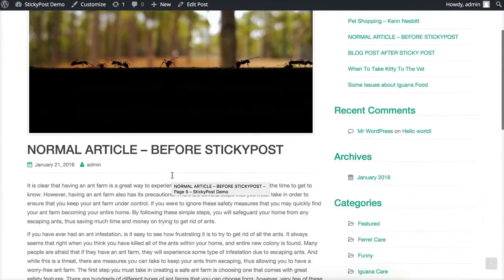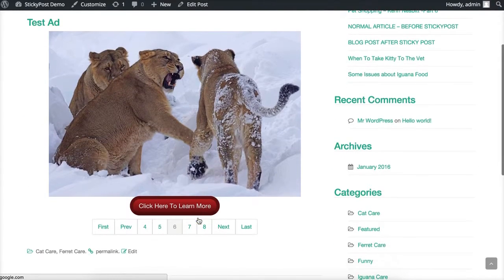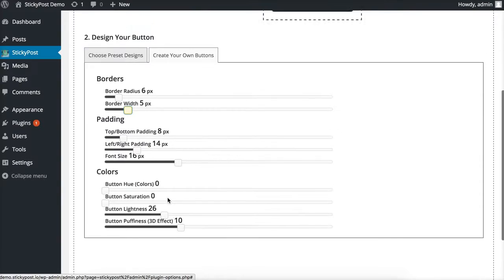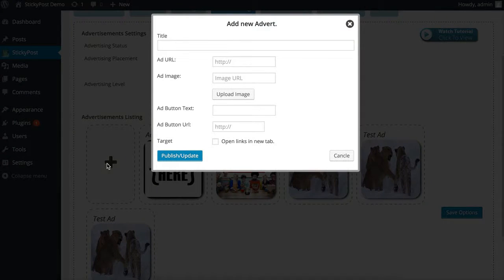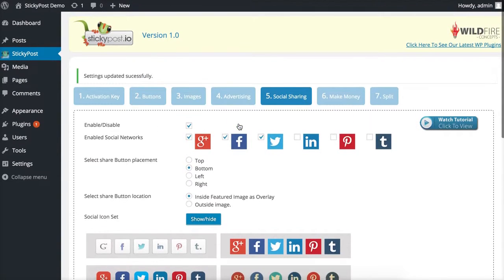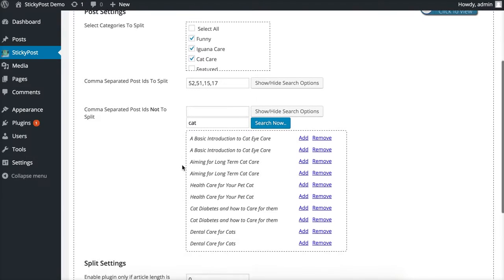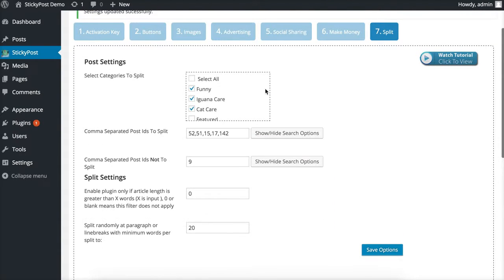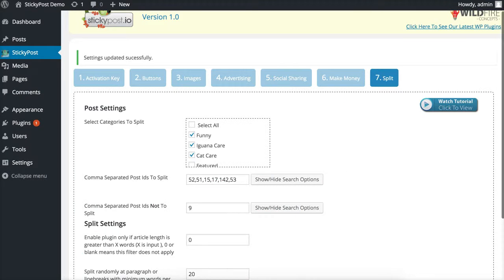Sticky Post WordPress Plugin Demo Features – Sticky Post Demo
Get your copy of Sticky Post Word Press Plugin.

Some of the decisions you need to make to monetize your blog successfully are:

1) how many columns should you have

2) do you want the sidebar on the left or right

3) is it widget ready

4) should your blog have fixed or fluid widths

5) do you want to use images and icons

6) what is your plug-in compatibility

Don't misunderstand me here; the items above only highlight a few on the important decisions needed to monetize your blog and be properly optimized for the search engines. A good blog should have... advanced SEO titles, a flexible navigation menu, be monetized with ClickBank Amazon, and AdSense ready profit centers.

Successful bloggers also create a loyal community of subscribers by offering visitors something different like Yahoo's MyBlogLog that show the faces of the latest visitors to your blog.

If all this is confusing for you and you realize that you may not have the technical skills to answer these questions or set up your WordPress blog, I have a suggestion for you.

Stay away from the thousands of free, but inferior and sometimes ugly WordPress themes out there. If you will distance yourself from free WordPress themes and invest your time and money in professionally designed and properly monetized WordPress themes you will most likely realize a much improved traffic flow and conversion rate and also have more time to do other important work.

Time is money as they say, and by adjusting your blog to include fee based themes you'll soon find you made the right decision and will most likely be surprised by better traffic and conversion stats.

Terry Hudson is a successful marketer and webmaster. He has put together one of the finest collections of premium WordPress themes See 30 examples of high quality WordPress themes. Be serious about your blog and utilize only the highest quality professional Search Engine optimized and monetized blog themes. It's all about getting good quality traffic and higher conversions.